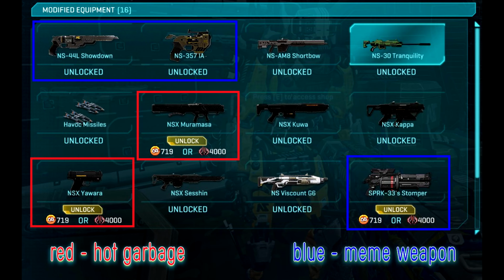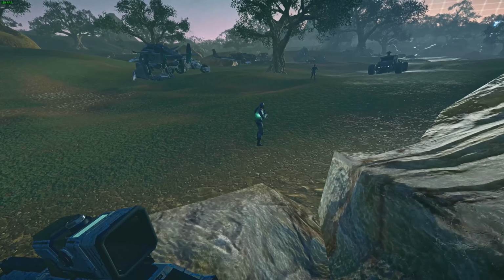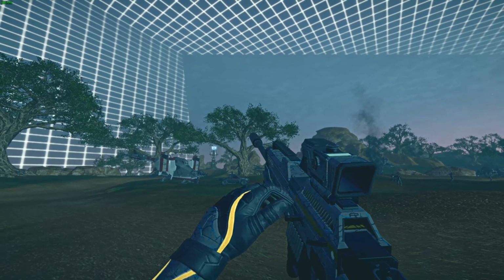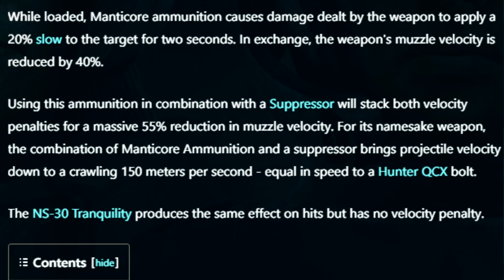Mastering PlanetSide 2's BEST Black Market Weapon| it SLOWS enemies! | NS-30 Tranquility Auraxium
I somewhat-recently finished the NS-30 Vandal Auraxium on TR and thought I'd give this a try right after since it's a close sister weapon/side-grade. What a cool weapon, honestly. It's nothing too wild as far as usability since it handles so similarly to the Vandal but there aren't too many things in the game that give an actual debuff and it's just naturally built into the Tranquility without needing any attachments for special ammo etc. I had a ton of fun with this and I hope you enjoy these clips. I'll be trying the Sesshin, Kuwa and Viscount moving forward for my final Black Market directive weapons. What do you think about the Tranquility and those three?

Also, I'm still dealing with a ton of health complications so playing and editing takes a ton of effort so I apologize for the slower upload schedule. I'll try to keep posting at least once a week.